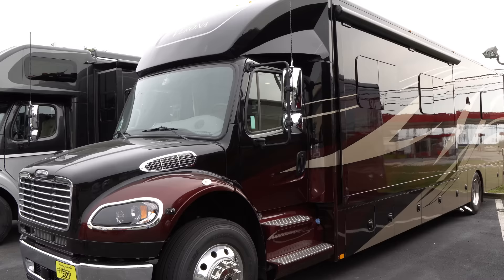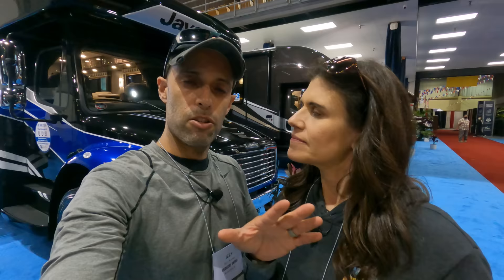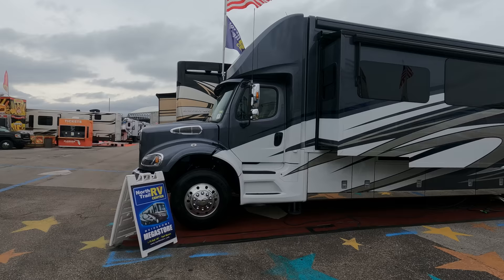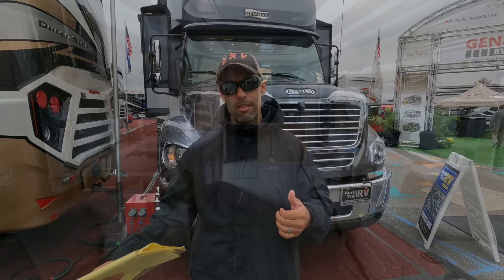Don't Get CONNED Into Buying a "Super C" Motorhome -- 2021 Tampa RV Show!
Hi everyone and welcome back to another video.  In this video we talk everything Super C.  We talk about what makes a Super C, what to expect for different price points and why the term Super C is loosely used in the RV industry.

DON'T MISS OUR FIRST EVER ERV MEETUP in 2021! Friday, August 13- Sunday, August 15, 2021 at Triplebrook Campground in beautiful Blairstown, NJ. Included is your site, Friday night ice cream social, Saturday BBQ dinner, Sunday breakfast, tons of prize giveaways,  Q&A, games, music, and more! Book quickly as there are a limited number of sites! We can't wait to party with you!

If you are looking to purchase the perfect camping light, look no further than Olight.

IF YOU WANT TO PICK UP AN OLIGHT WARRIOR MINI OR ANY OLIGHT PRODUCT

Matt Cranford
Joe & Patti Horner
Matt's RV Reviews
Tom & Missy Northam
Gus Paca
Knablin Adventures
Cole Candler
Ancient One
Anne Kruszka
Don Bruder
Lee Horton
Michael Grace
Karen Geraci
Greg Cimiluca
Zac Young
South Dakota Sinclairs
Dave Hannan
Jim Estell
Tom and Teresa Yuhas
Shannon and Bob Scherer
Ford Family Follies
Brian Robertson
Gene Hall
Frederick Proudman
Cindy Mae Silva
Miyvna Miyvna
Cruising Happy
David and Ellie Albers
Keith Shank
Mark Jacoby
Bill Stevens
Juan C.
John Thomas
Curt Maddon
H M
The Mavericks Rule!
California Travel Videos